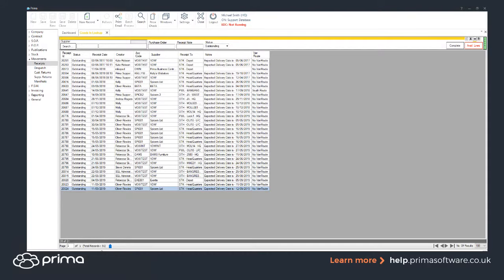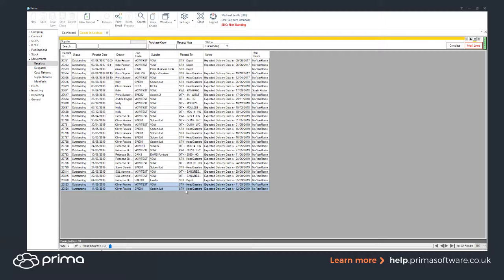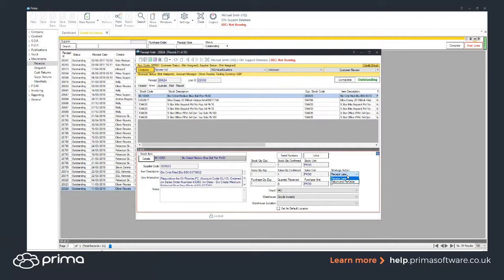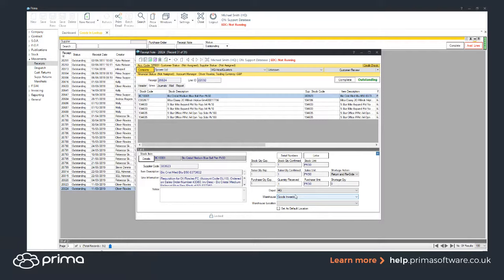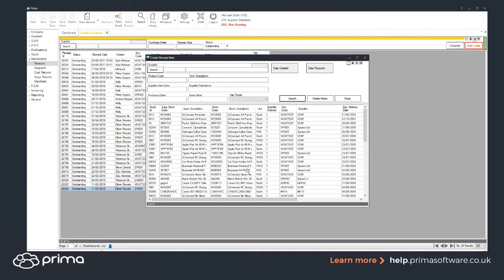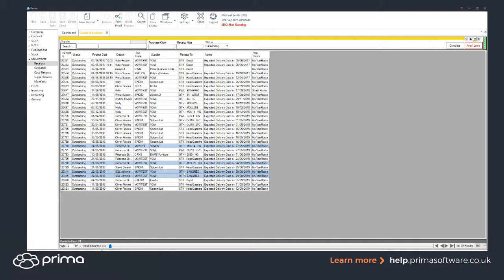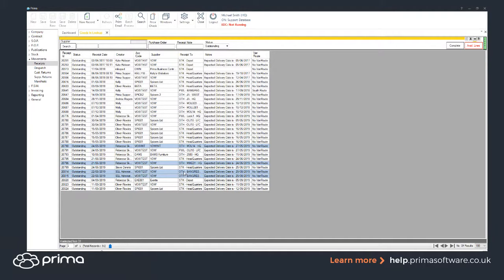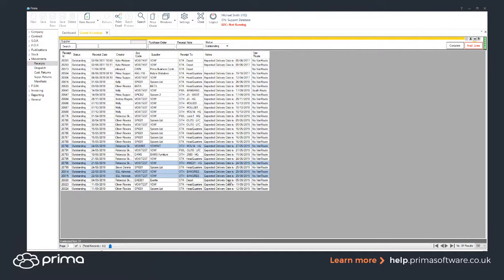Managing Receipt Notes | Prima Cloud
In this webinar we aim to help you improve your knowledge on managing your shortages, back orders and general confirmations of goods in order to maintain a tidy system and efficient processes.